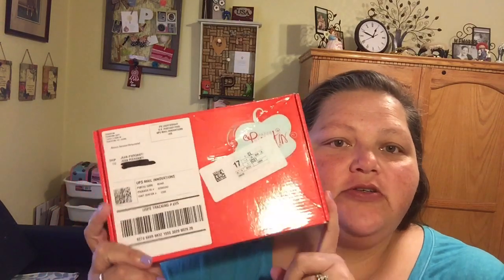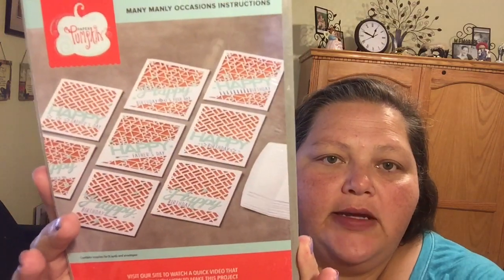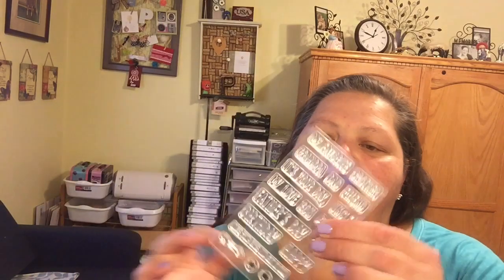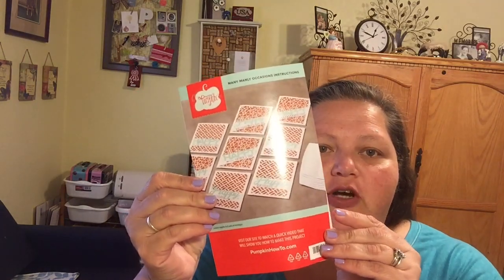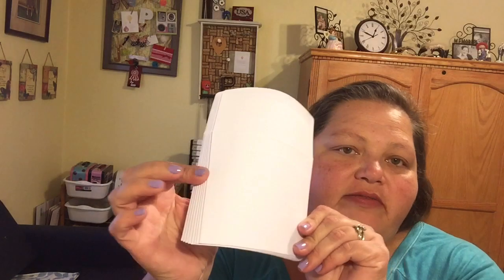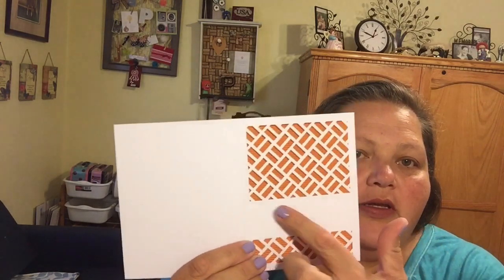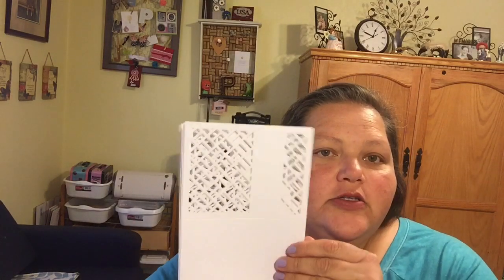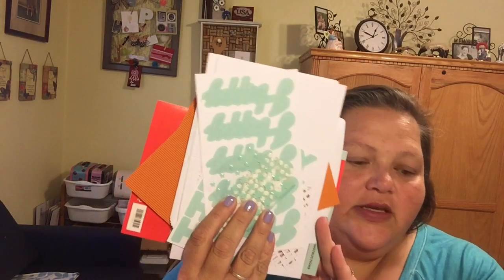June 10th Only - Awesome $5.00 Papercrafting Deal